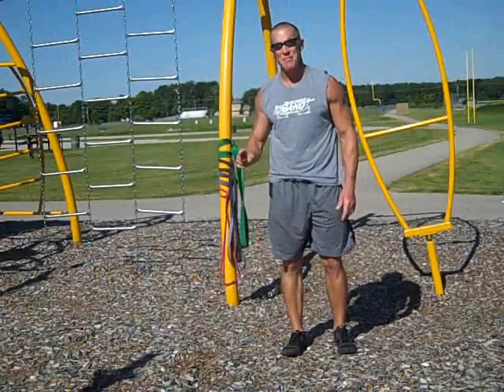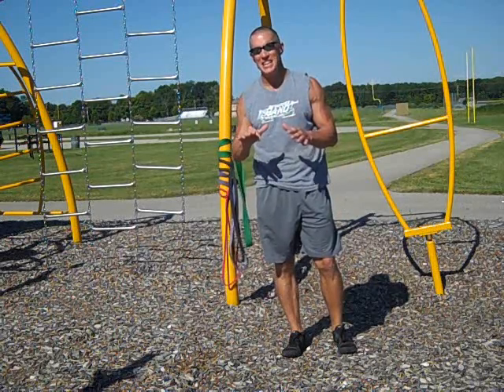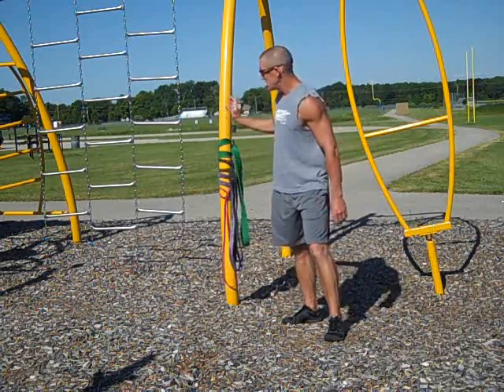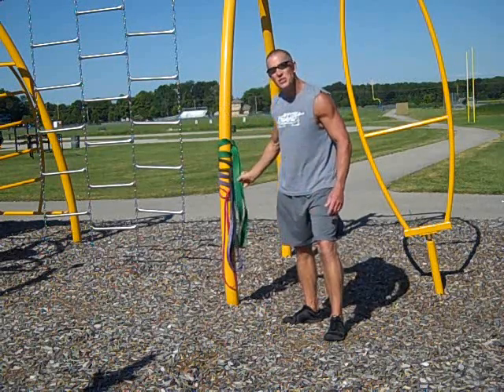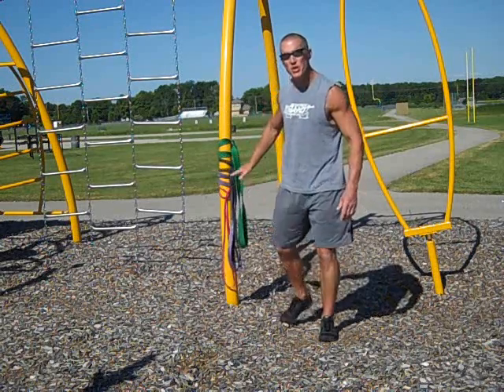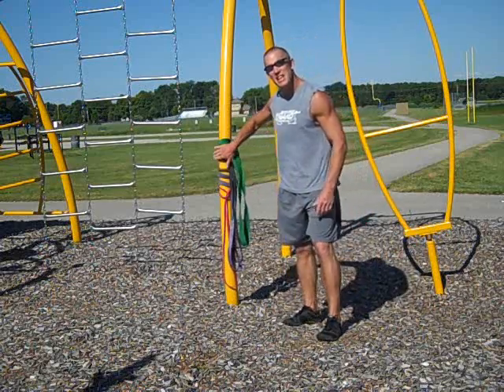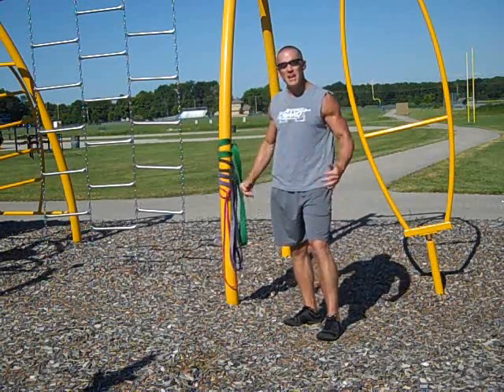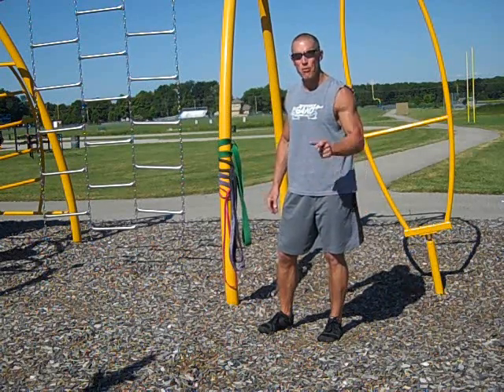Band Resistance Options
band expert Dave Schmitz... aka The Band Man ® shows how easy it is to go from 10 pounds to 300 plus pounds with 4 bands